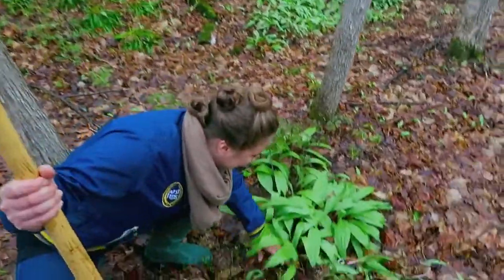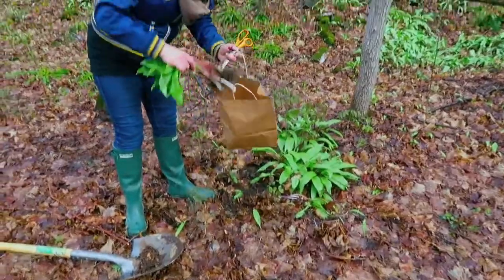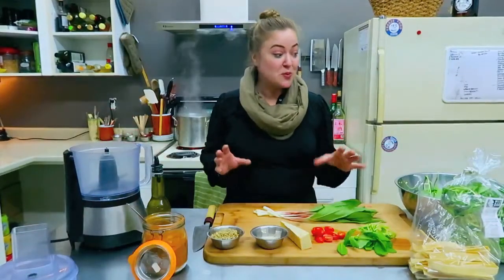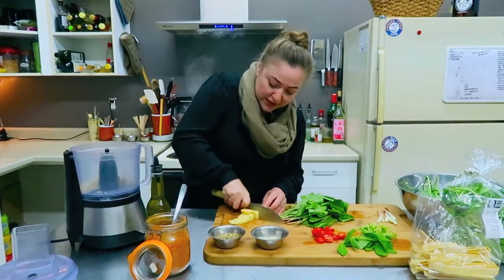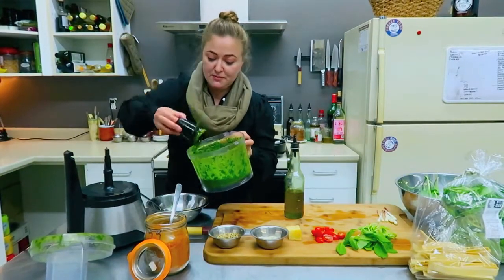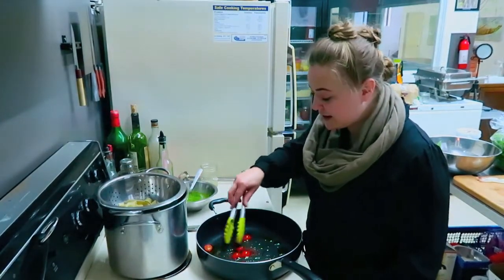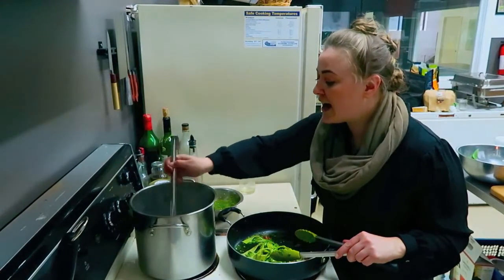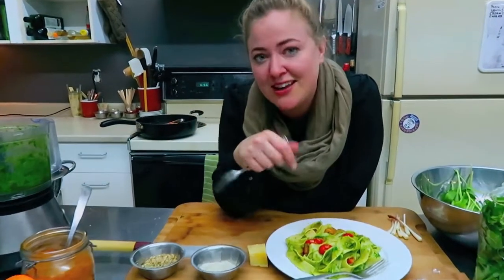Foraging Wild Leeks & How To Use Them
Foraging Wild Leeks & How To Use Them | Today we go into the forest  to forage wild leeks. Wild leeks are among the first wild edibles to come up in Ontario and we're going to take full advantage of the season to make something beautiful. Hope you enjoy, let us know what you think!

We love you all. Peace.